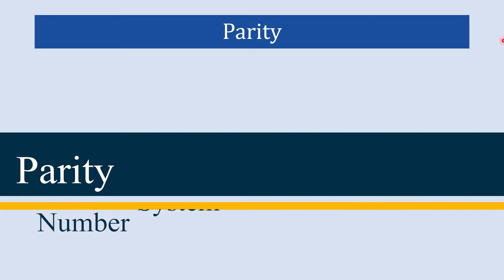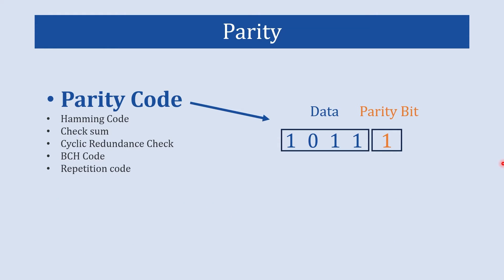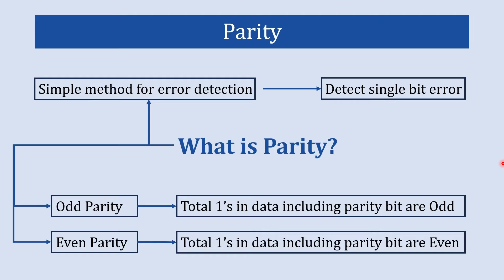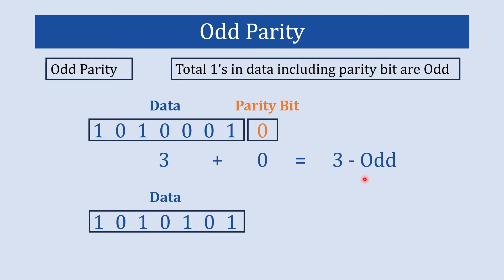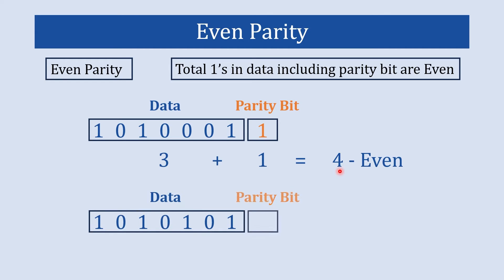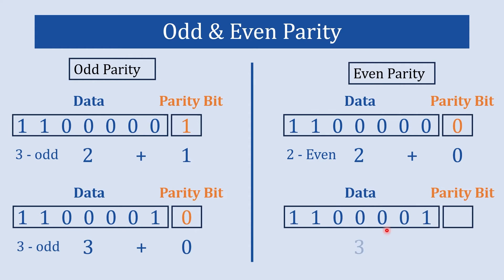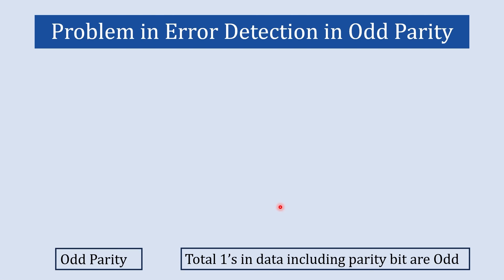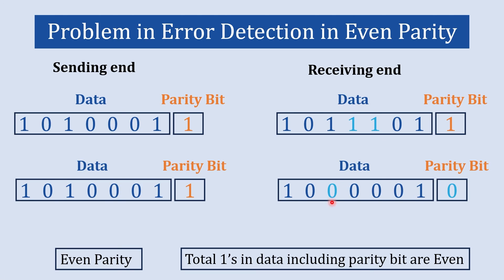Parity code | Parity check error detection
Topics covered in this video: parity check error detection, parity code, parity check code, parity code error detection,